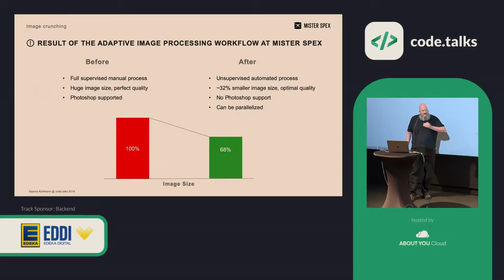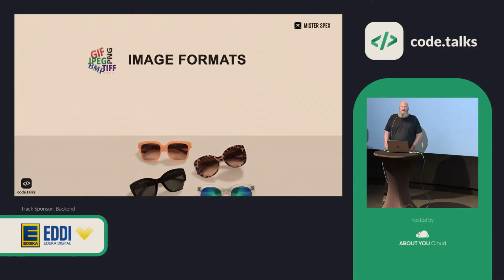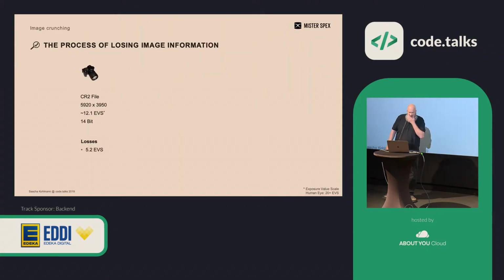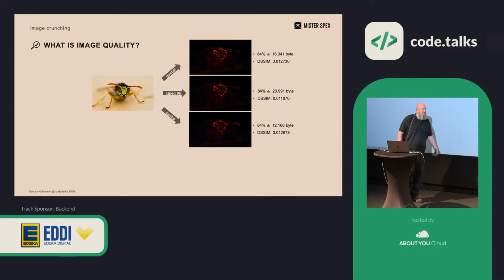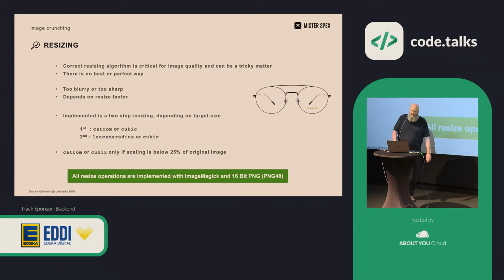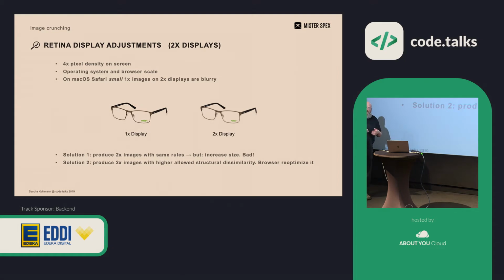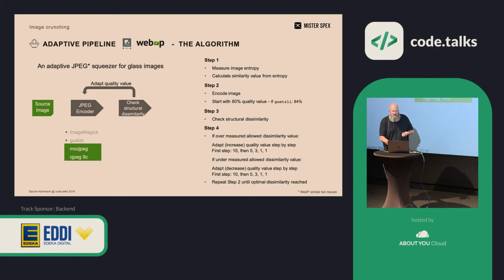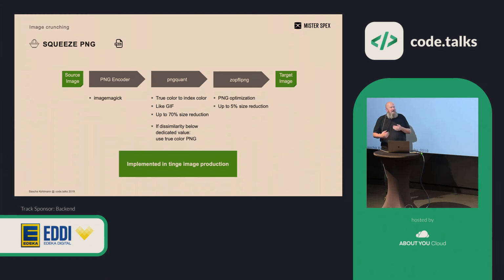code.talks 2019 - Product image optimization at Mister Spex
by Sascha Kohlmann

At Mister Spex, we attach great importance to high-quality product images. At the same time, these graphics must be small in order to be quickly displayed to customers.

We present the automatic production process for product images at Mister Spex and address the technical challenges we have solved along the way. This includes the adaptive entropy-based quality adjustment system to create the best possible user experience. We also had to overcome the size adjustment challenges to maintain the finest detail in the eyewear images.

In doing so, we will address new graphic formats such as WebP, JPEG JXR and HEIF, which promise smaller and better images than standard JPEG. The special problems of these formats are also addressed.